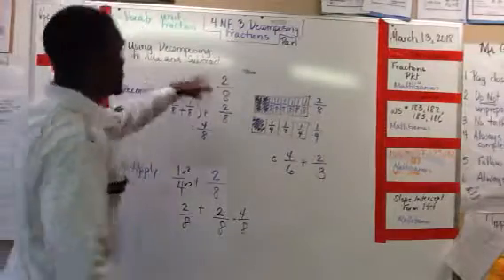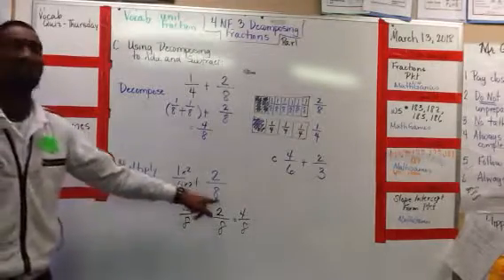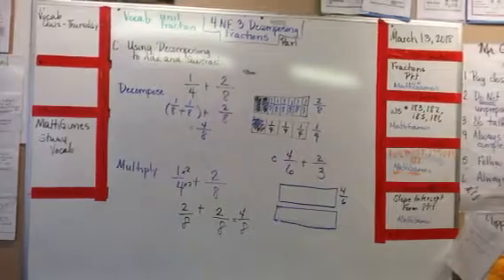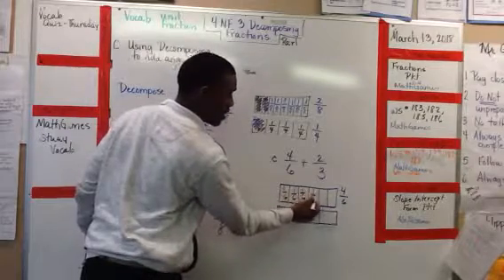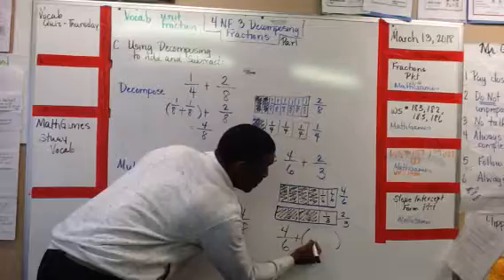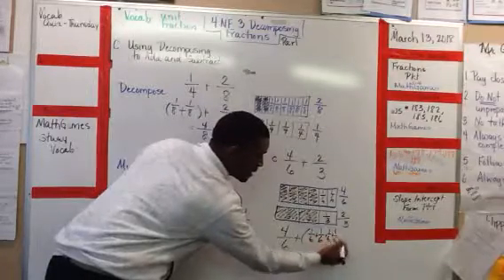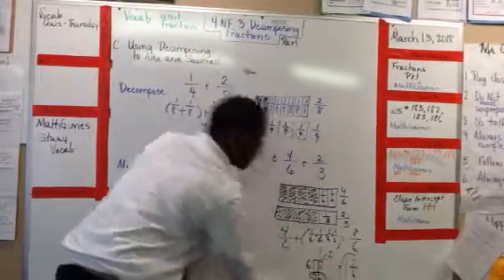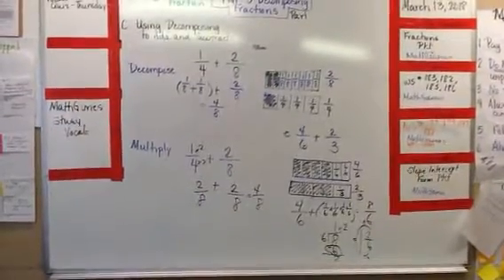Decomposing Fractions Part 2 4th Grade